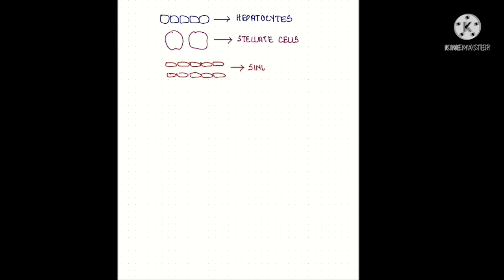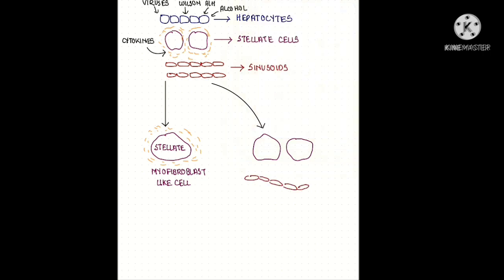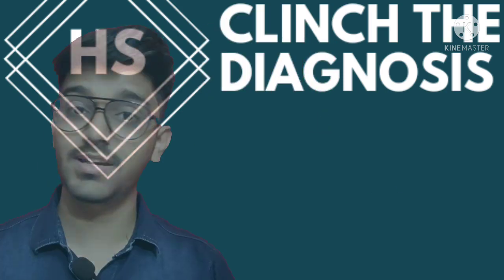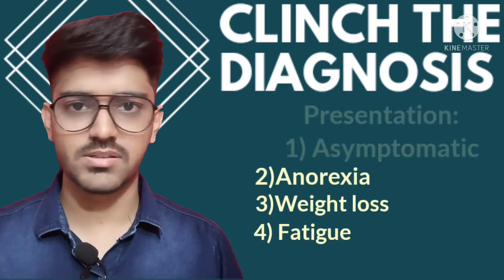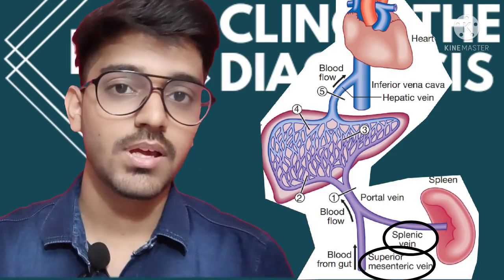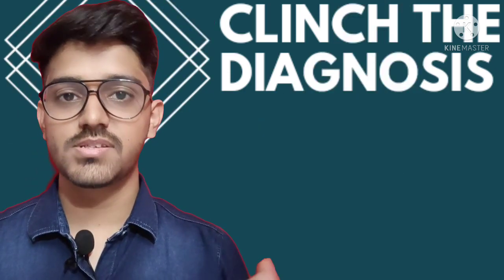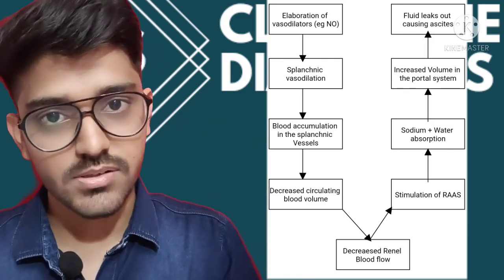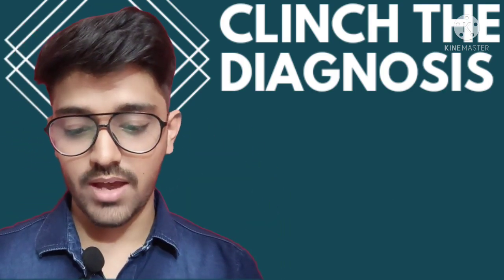LIVER CIRRHOSIS : Must watch Signs/ Symptoms /Pathophysiology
LIVER CIRRHOSIS is the end result of various chronic liver diseases.
The liver undergoes fibrosis with formation of  regenerative nodules. When the body compensates for the condition, it presents with non specific symptoms but  once the compensatory mechanisms fail , it presents as ascites , encephalopathy, variceal bleeding etc
Viruses like Hep C and Hep B are known to cause cirrhosis of liver.
Other causes include Alcohol , Wilson's disease , Autoimmune Hepatitis , Heamochromatosis etc

I use the following products to shoot my videos:-

You might have missed the last few videos